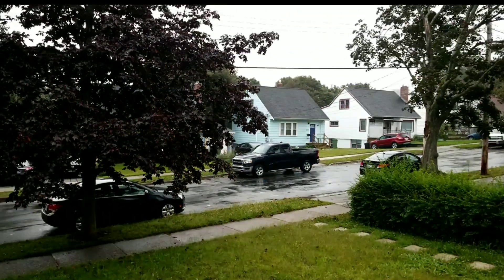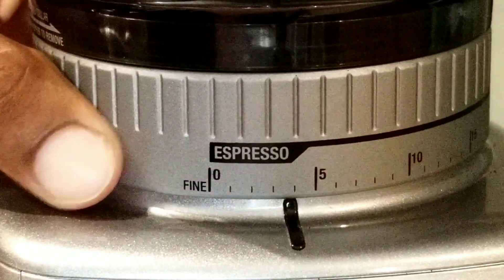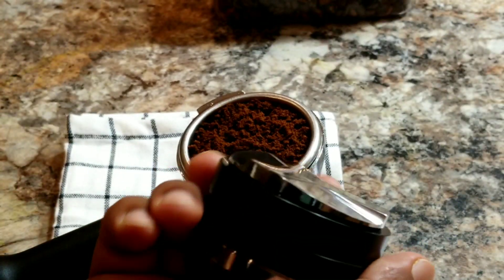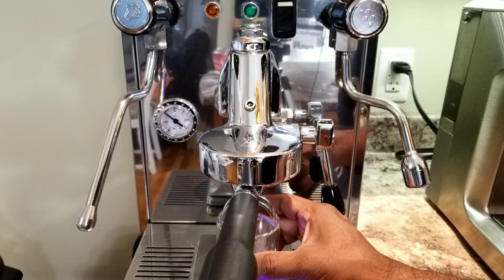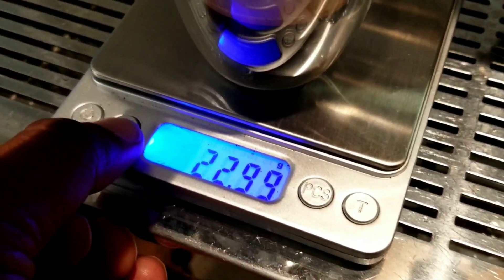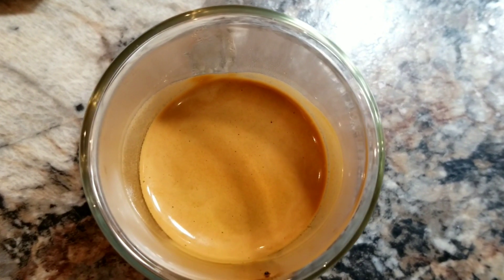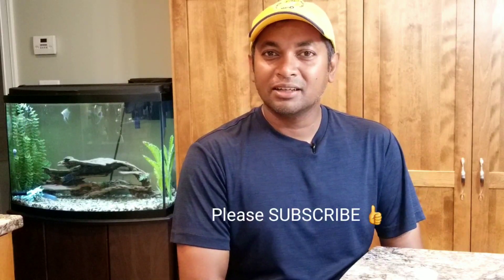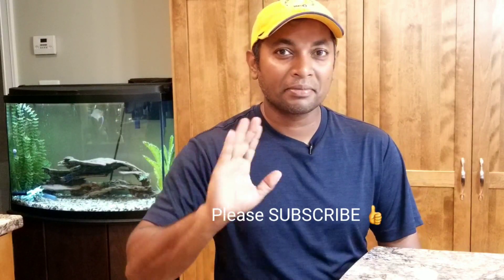Ristretto Comparison on E61 and Breville Barista Express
Ristretto on Breville Barista Express